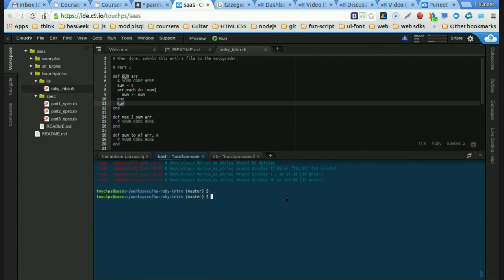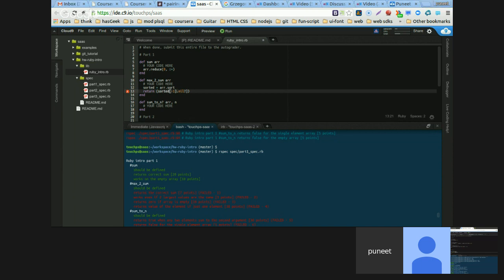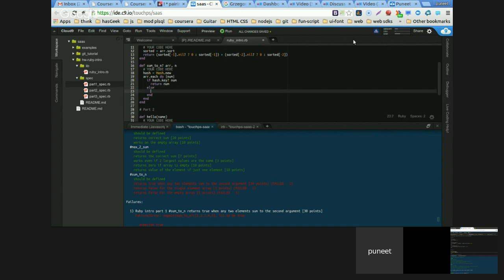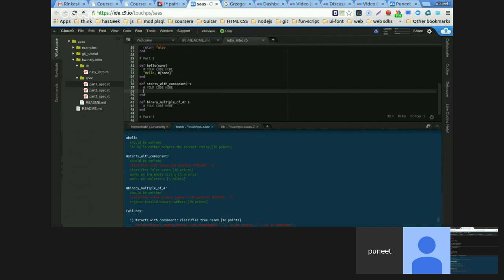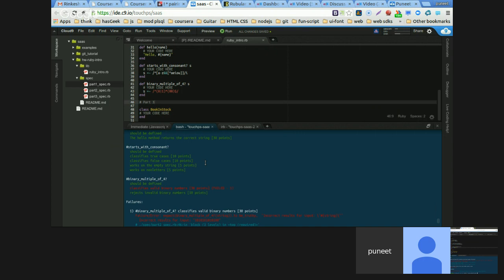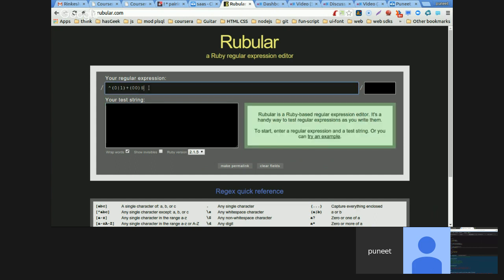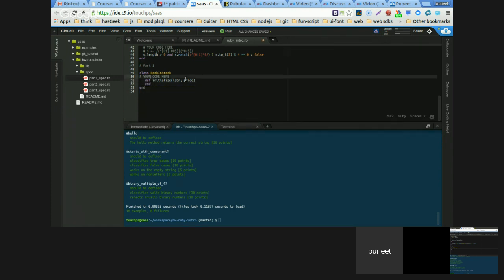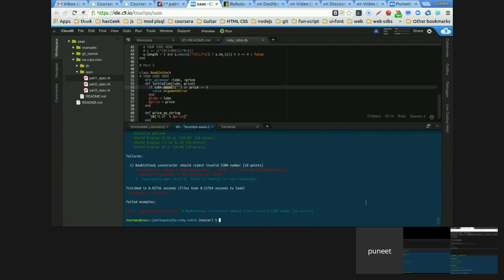Pairing for HW0 ESaaS - Thursday, 29th Oct at 05:03pm (UTC)